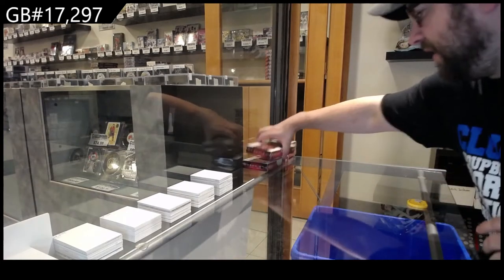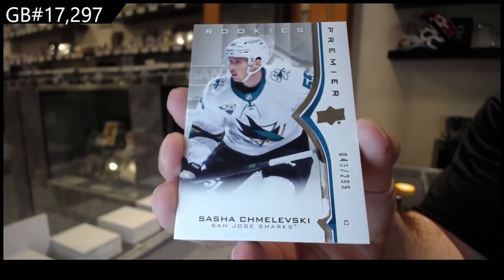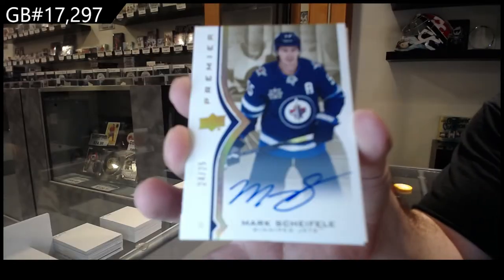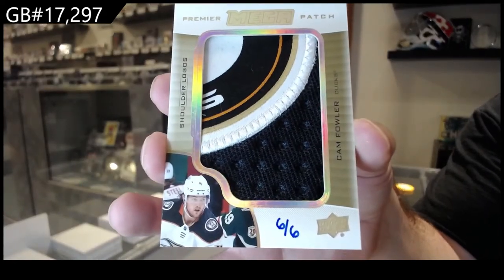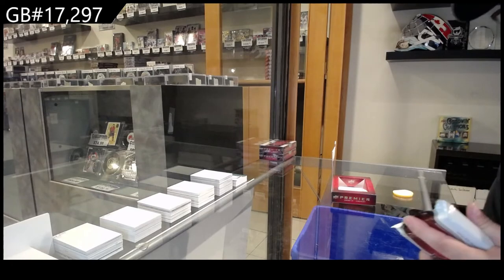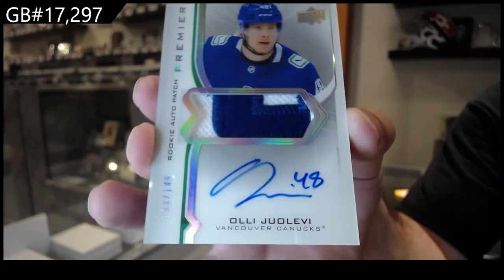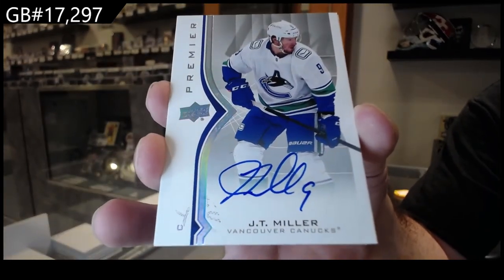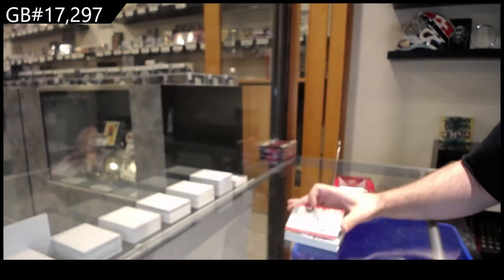20-21 Upper Deck Premier Hockey 2 Box Break - C&C GB #17,297